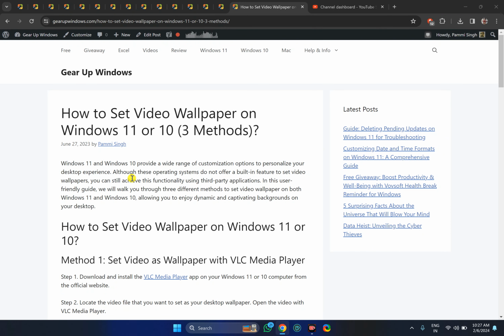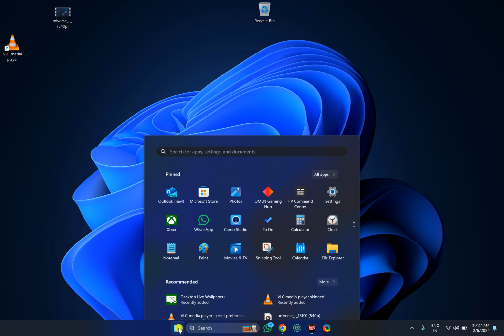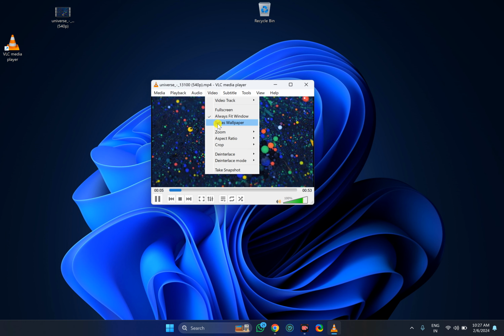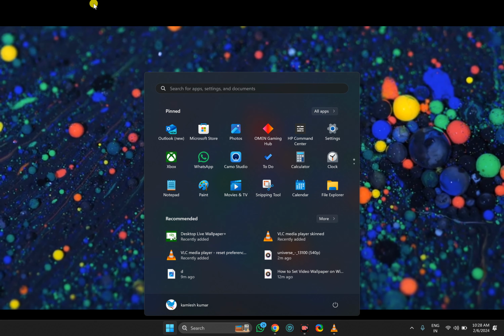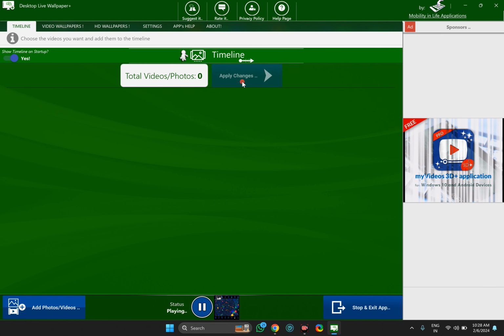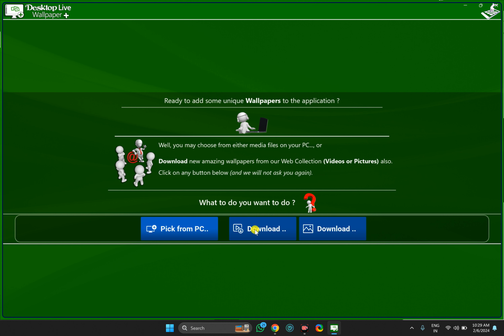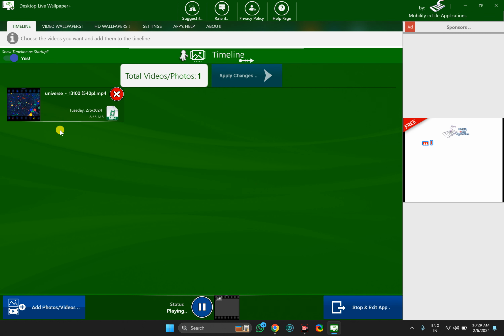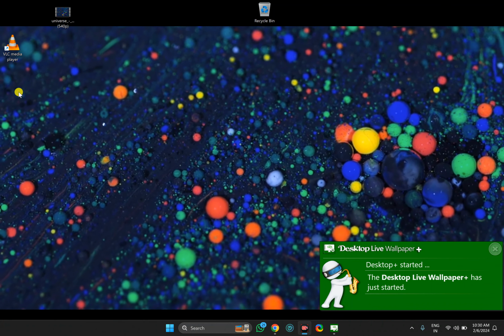2 Methods to Set Video Wallpaper on Windows 11 or 10 | GearUpWindows Tutorial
Title: "Ultimate Guide: Setting Video Wallpaper on Windows 11 or 10 | Gearupwindows"

Description:
Welcome to Gearupwindows! Are you tired of static wallpapers on your Windows 11 or 10 desktop? Well, we've got you covered with two fantastic methods to set mesmerizing video wallpapers!

In this tutorial, we'll walk you through step-by-step on how to breathe life into your desktop with moving wallpapers. Whether you're a Windows 11 or Windows 10 user, these methods will work like a charm!

Firstly, we'll explore the built-in method using Windows Settings. It's simple, straightforward, and perfect for those who prefer native solutions.

Secondly, we'll dive into third-party software options, offering more customization and flexibility. Learn how to unleash your creativity and personalize your desktop like never before!

Don't settle for a boring desktop background any longer. Join us as we revolutionize your Windows experience with stunning video wallpapers. Let's gear up your Windows together!